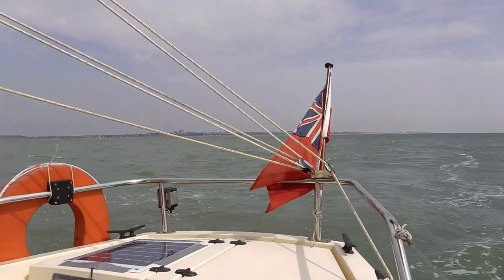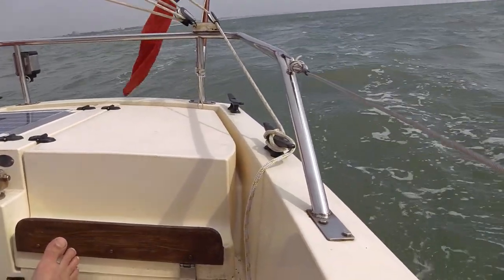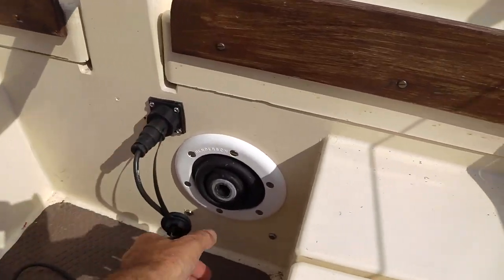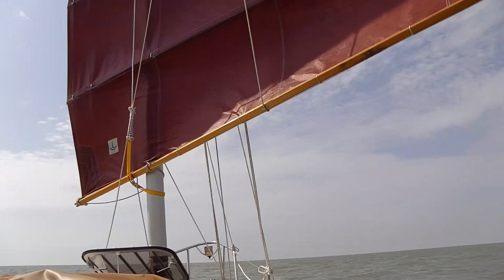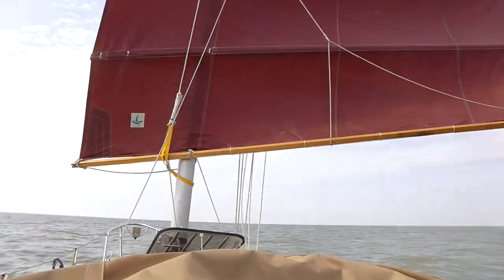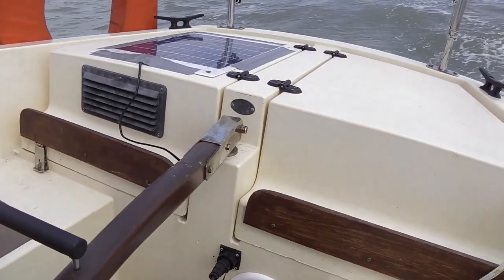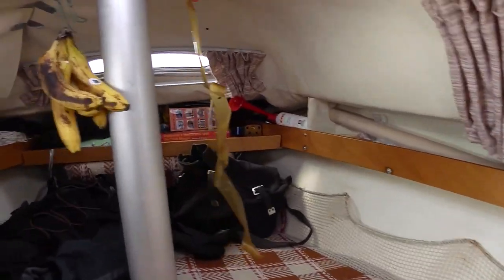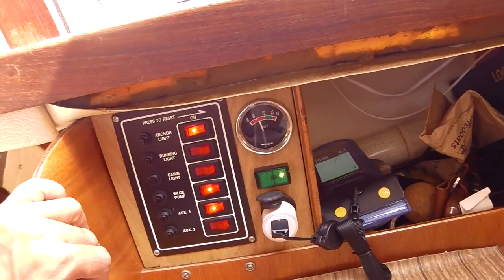First tour of Tammy Norie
On the way from Shotley to West Mersea I recorded this little tour of Tammy Norie. Things mentioned:

    boat layout
    autopilot
    solar panel
    sheeting system
    deck fittings
    deck locker contents
    sail trim
    mysteriously long burgee halyard
    oars
    cockpit drains
    Coromandel versus Corribee topsides and cabin layout
    headlining
    Plastazote® insulation and buoyancy foam
    mystery flies

There's plenty more to show for another time.  Let me know if you have anything you particularly want to see or know about.